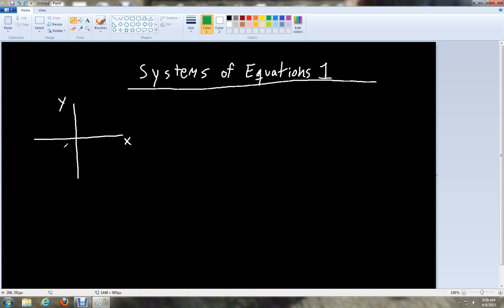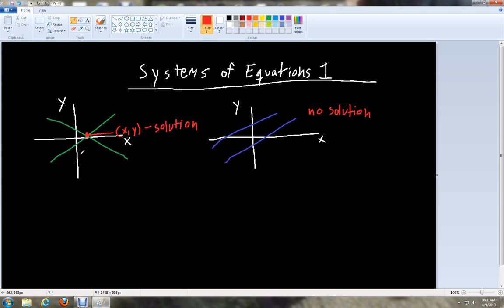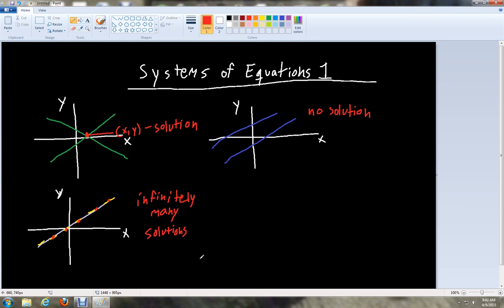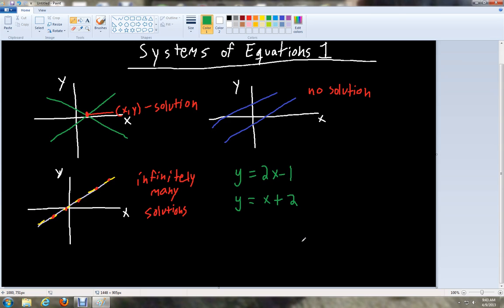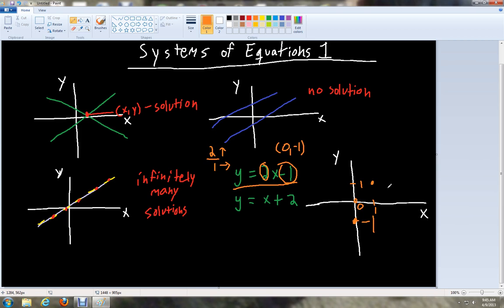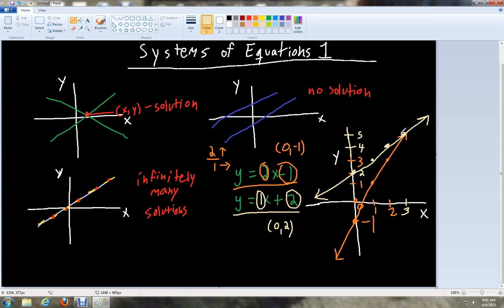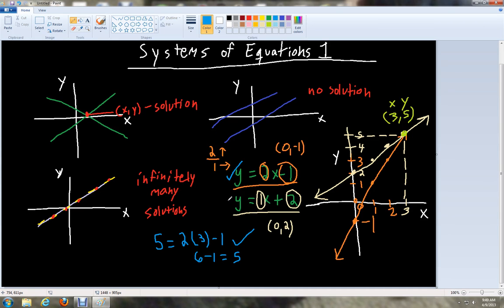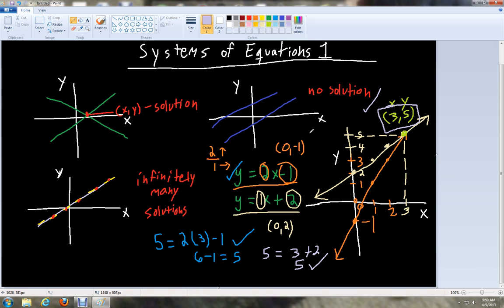Graphing Systems of Equations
University of Arizona math educator, Ben McGahee provides lesson on Graphing Systems of Equations aligned to the National Council of Teachers of Mathematics (NCTM) standards;

Learn how to solve systems of linear equations by the method of graphing. Part of the free K-8 math lessons on Yamie Chess